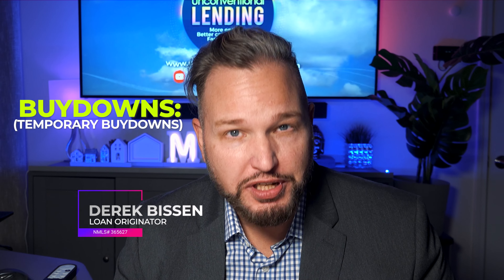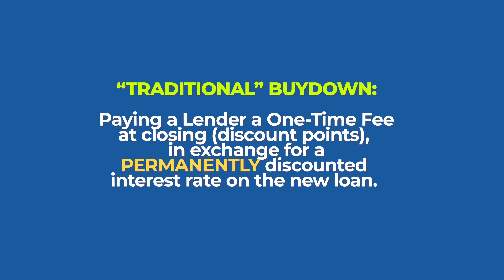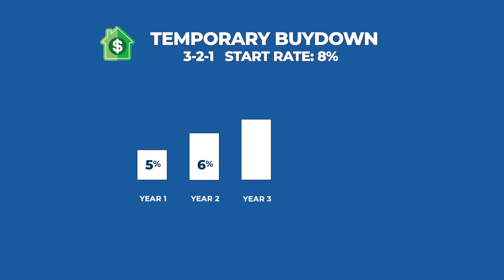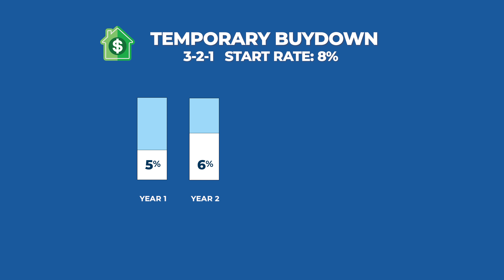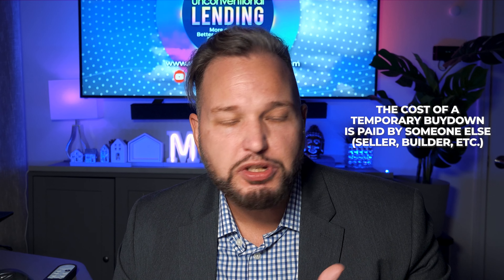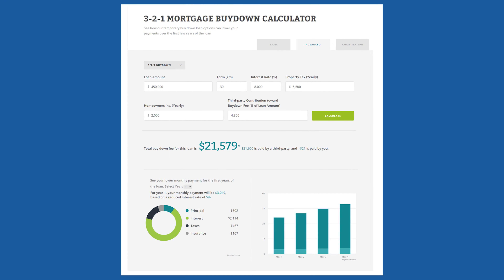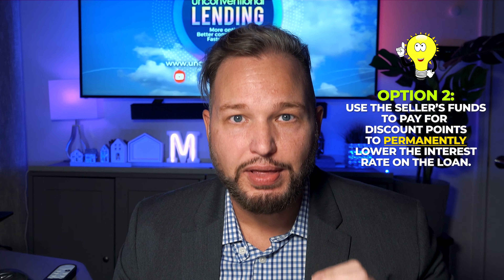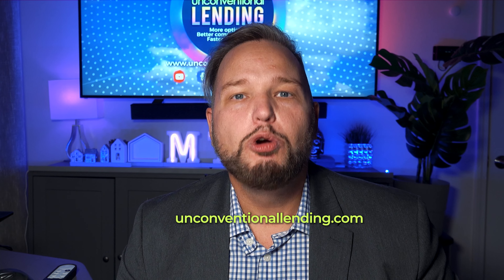3-2-1 Buydowns (Temporary Buydowns) Explained | Home Loan | mortgage education 🍊🏠🌊😎🌴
3-2-1 Buydowns and 2-1 Buydowns have are a type of temporary reduction of the buyers monthly payment.  In rising interest rate markets, there are mortgage companies who push this program as a means to "have a lower monthly payment" for the first few years.

But is it a good idea?  In most cases, NO.  In fact, it's more of a gimmick to generate phone calls for a mortgage company, than anything else.

 🎯  IN THIS VIDEO:
1.  What is a Buydown?
2.  Examples of Buydowns
3.  Alternatives to Buydowns

A temporary buydown requires that someone else (such as a seller, builder, etc.) to contribute a substantial amount to you during the transaction. After you understand how this works, you'll never fall for this type of financial gimmick again, and you'll see that there are other much smarter ways to use this type of contribution to your advantage!

If you’re looking to purchase, refinance, or get preapproved for a home anywhere in the state of Florida, we'd love the opportunity to discuss your scenario and offer solutions.

Derek A Bissen
Mortgage Loan Originator
NMLS#365627